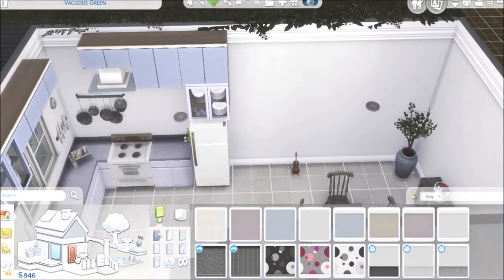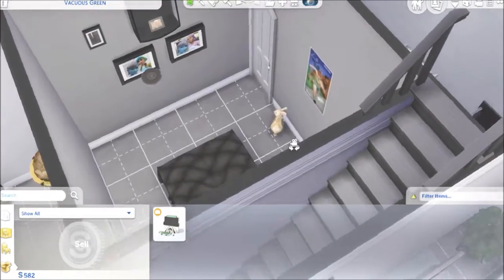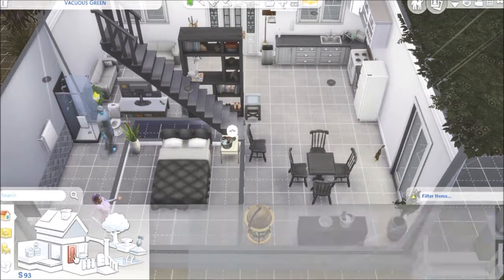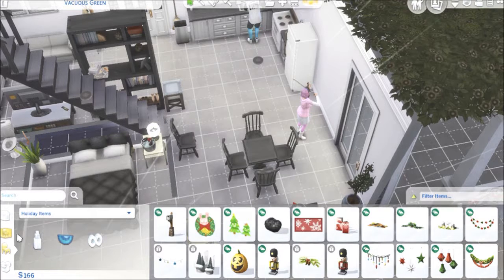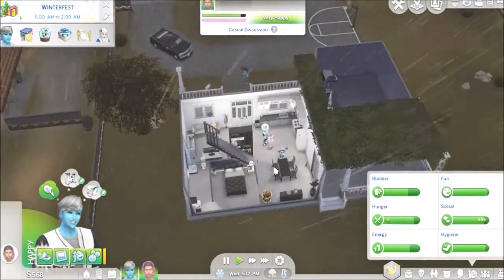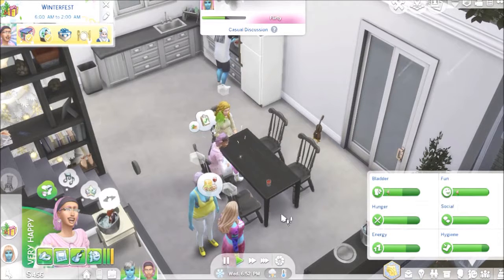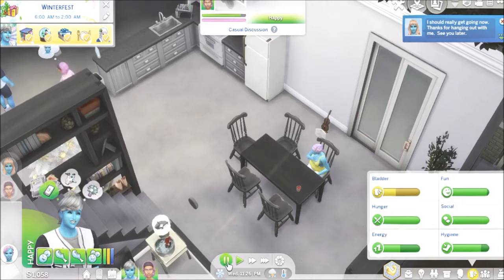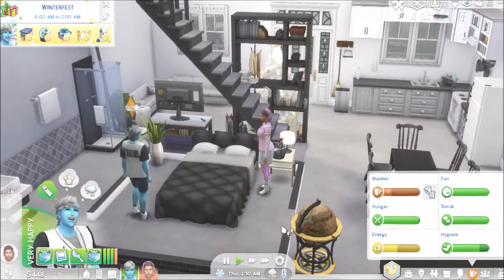Not So Berry Generation 4 Part 8 Our first Winterfest together!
Meet Graysen Berryton.  He is our heir for the Gray Generation of the Not So Berry Legacy Challenge Created by Lilsimsie and Always Simming!

Proud member of SimmersAlliance
Proud member of Flickaboo